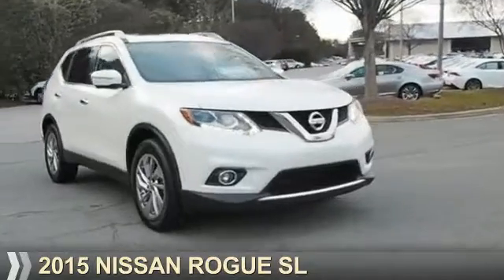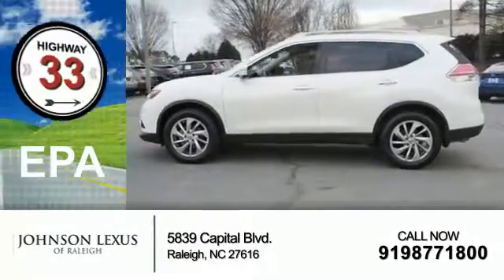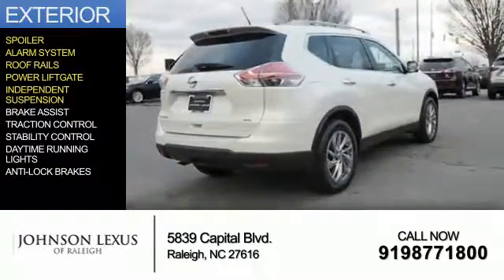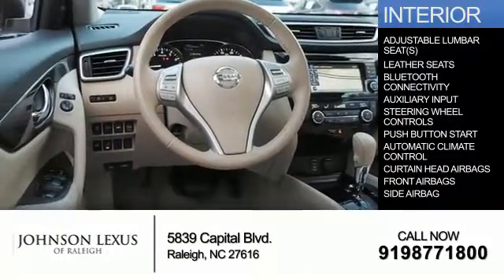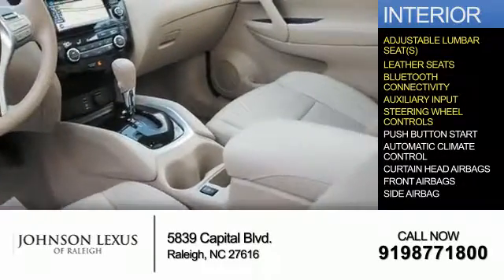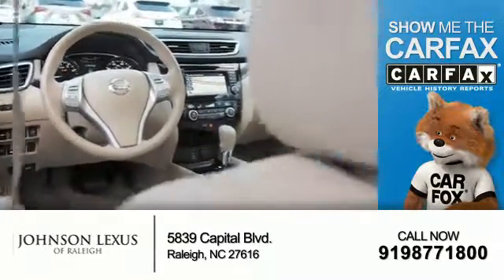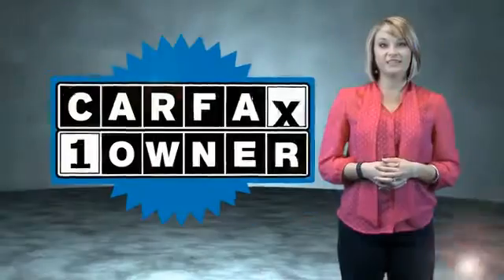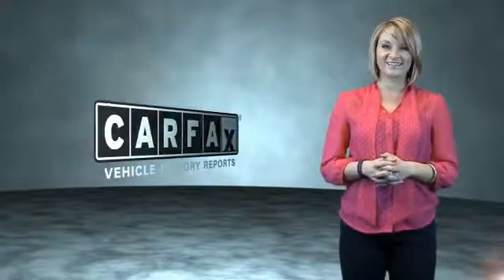2015 Nissan Rogue for sale in Raleigh NC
2015 Nissan Rogue for sale in Raleigh NC - Stock # 52039TB
Year: 2015
Make: Nissan
Model: Rogue
Trim: SL
Engine: 2.5 liter 4 Cylindercylinder FWD
Transmission: Automatic CVT
Color:
Mileage: 47296
Address:
VIN:5N1AT2MT8FC772857